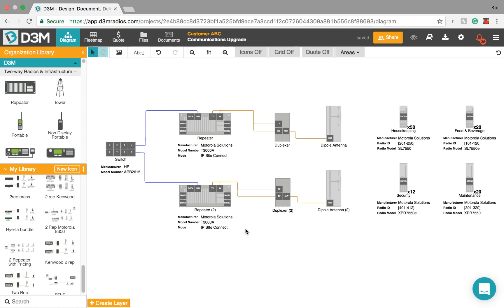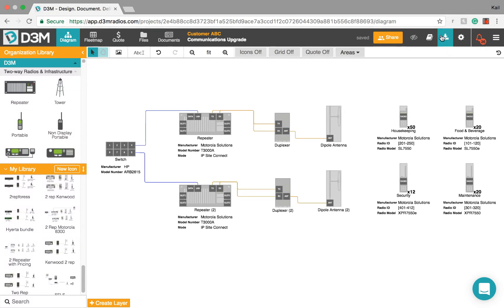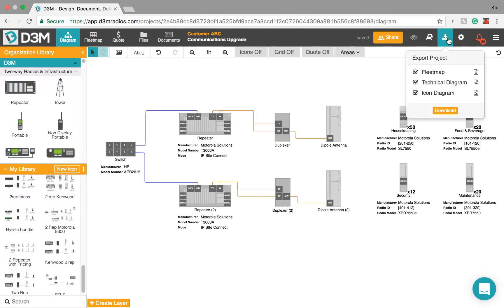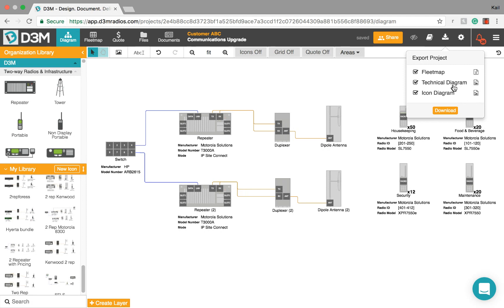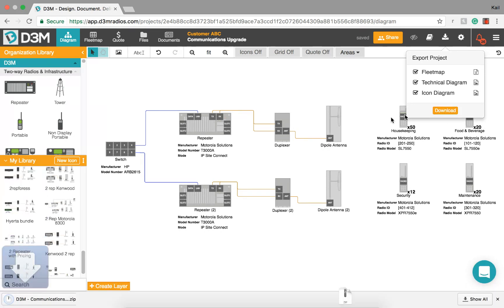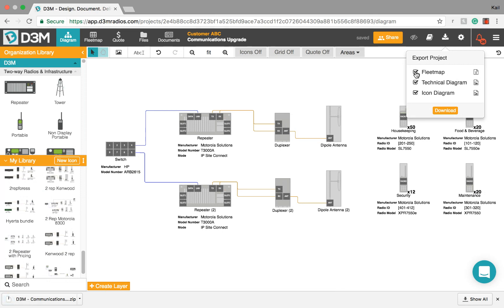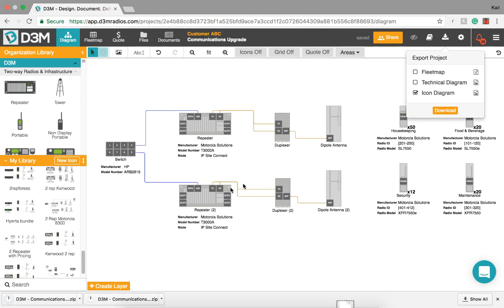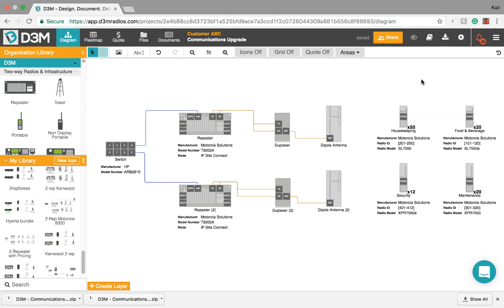D3M Tutorials - Exporting your D3M Project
Export images of your diagram (.png) or your equipment data in Excel (.xls).